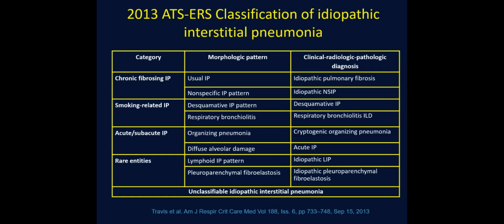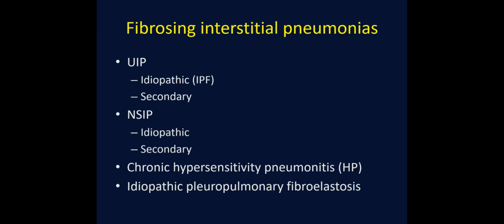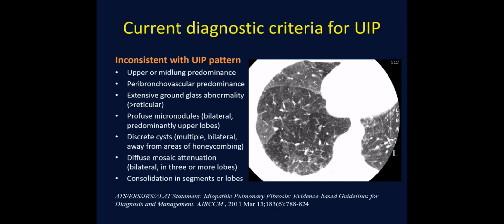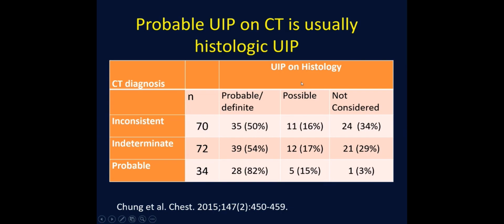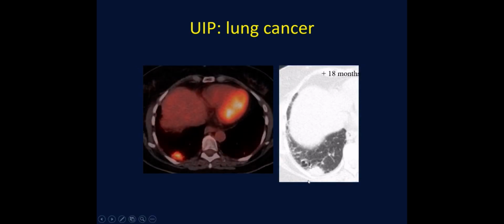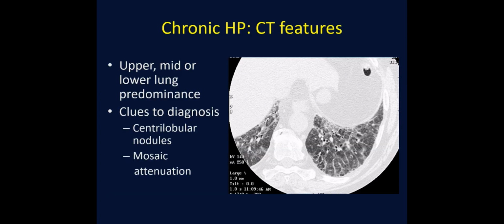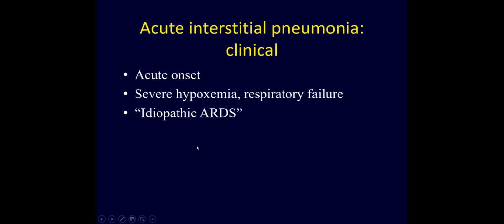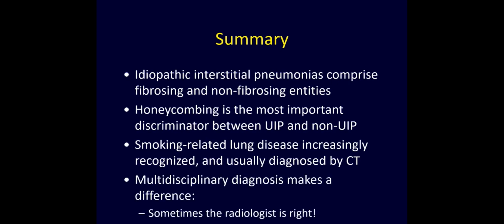Thoracic Radiology part 3